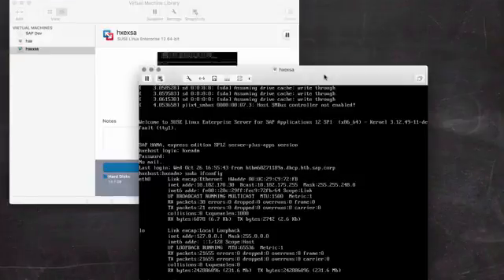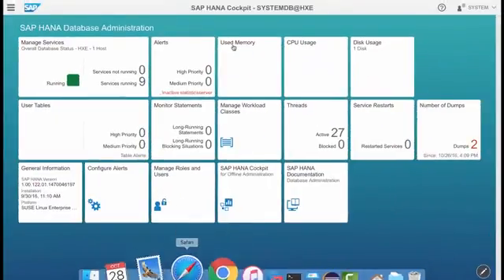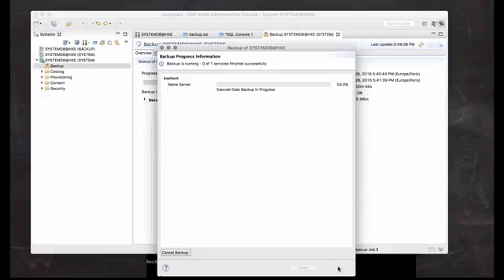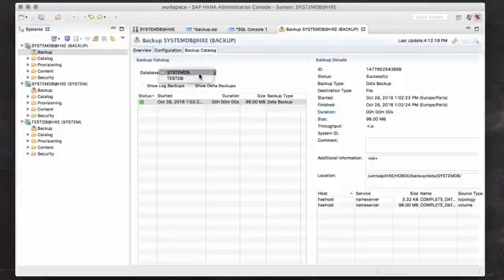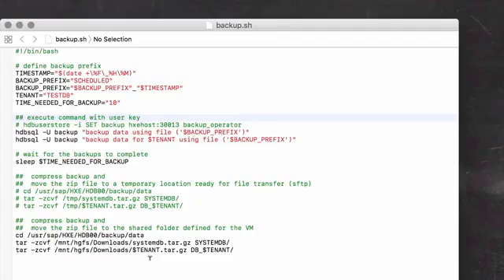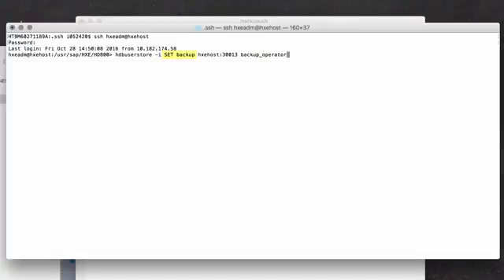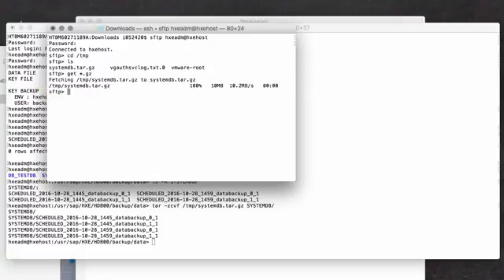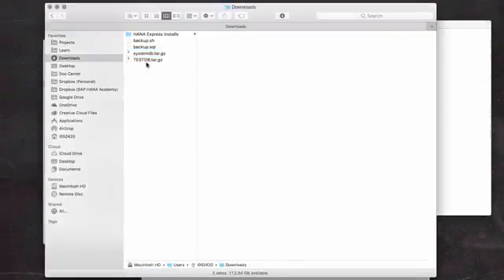SAP HANA Academy SAP HANA Express Setup Backup DatabaseS